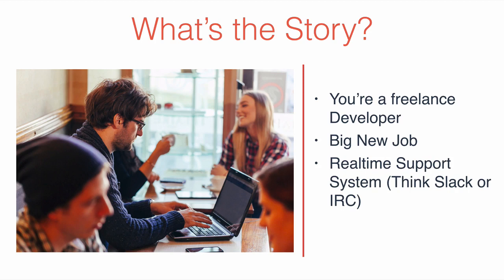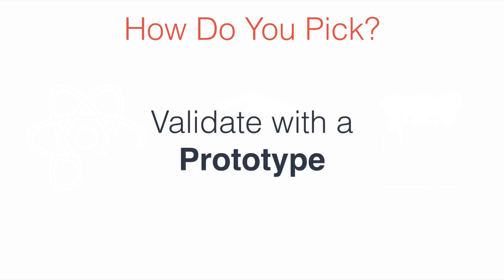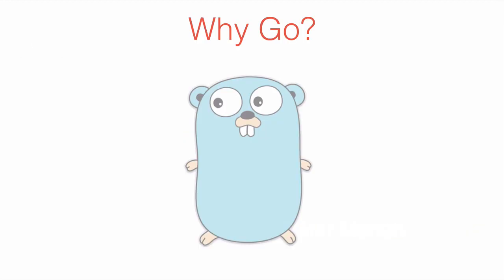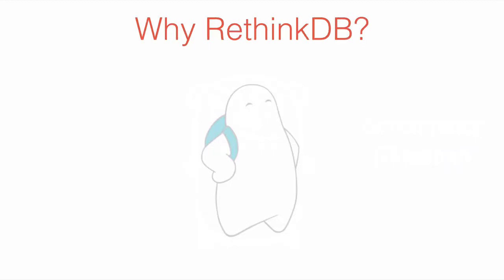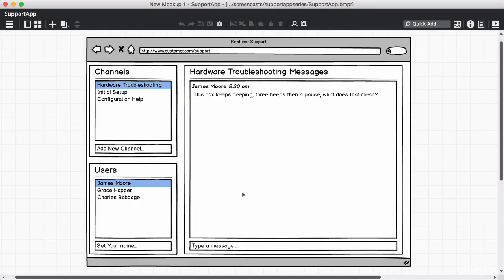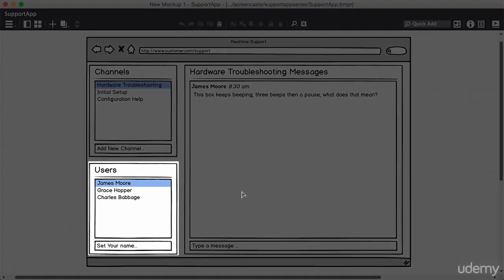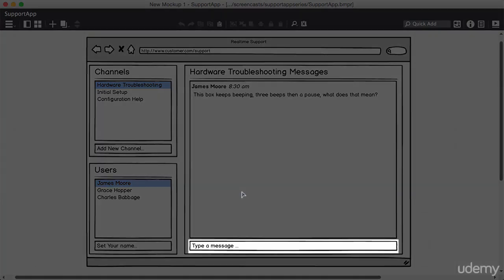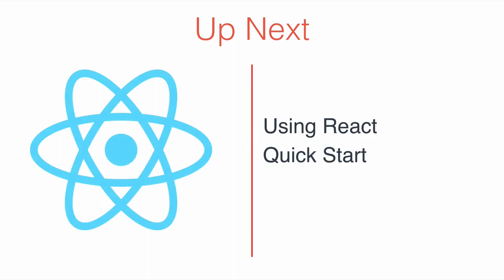Build Realtime Apps | React Js, Golang & RethinkDB : Introduction